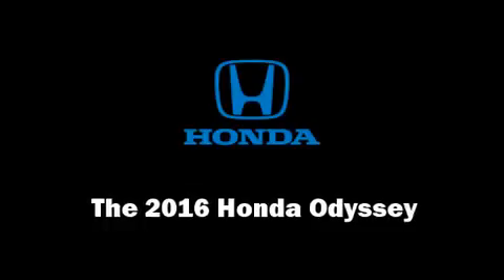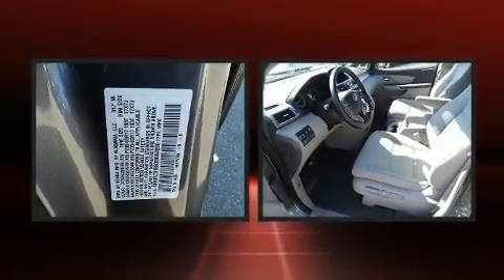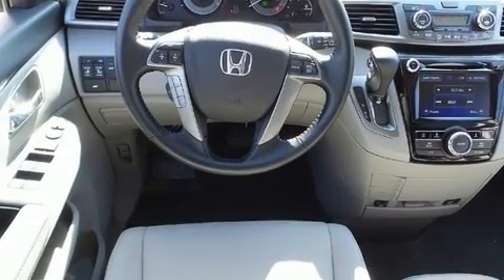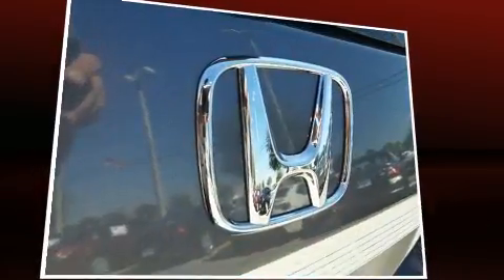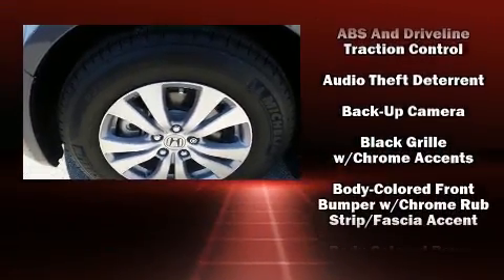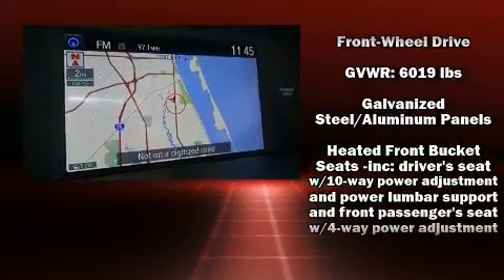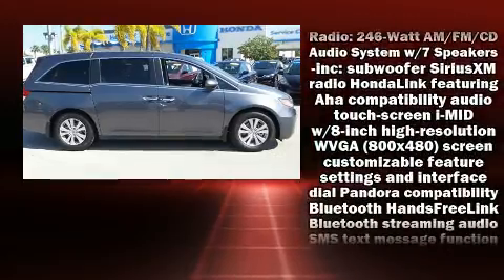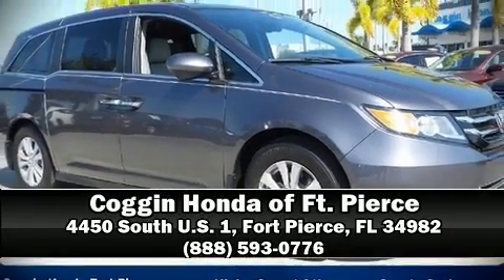2016 Honda Odyssey EX-L w/Navigation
4450 South U.S. 1

You can expect a lot from the 2016 Honda Odyssey. This 8 passenger van will allow you to take command of the road with confidence! It features an automatic transmission, front-wheel drive, and a 3.5 liter 6 cylinder engine. It includes heated seats, a rear window wiper, a built-in garage door transmitter, heated door mirrors, a power rear cargo door, lane departure warning, power windows, and 1-touch window functionality. Features such as automatic climate control and leather upholstery prove that economical transportation does not need to be sparsely equipped. Storage solutions are integrated throughout the interior, demonstrating thoughtful attention to detail. For drivers who enjoy the natural environment, a power moon roof allows an infusion of fresh air. Curtain airbags combine with standard stability control in creating a comprehensive safety network. Our knowledgeable sales staff is available to answer any questions that you might have. They'll work with you to find the right vehicle at a price you can afford. We are here to help you.